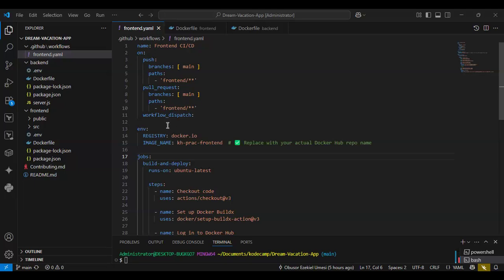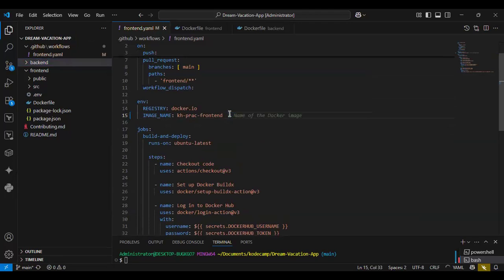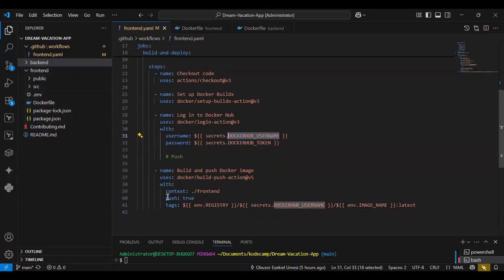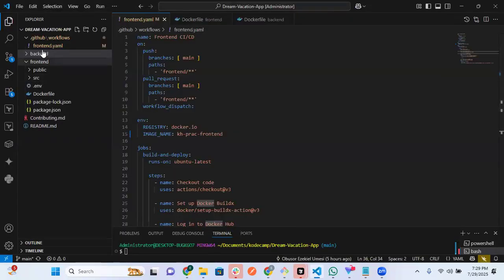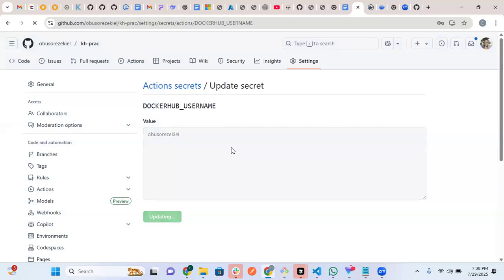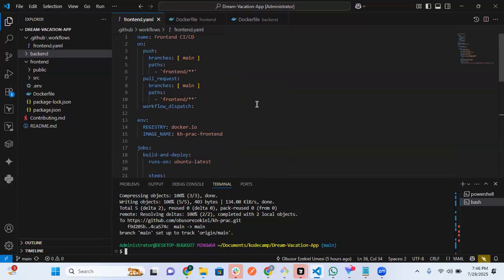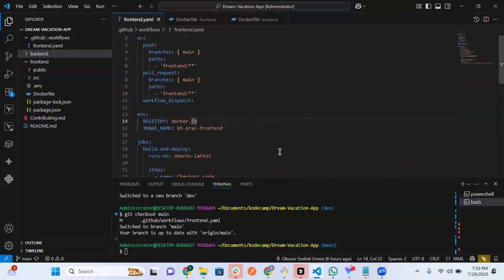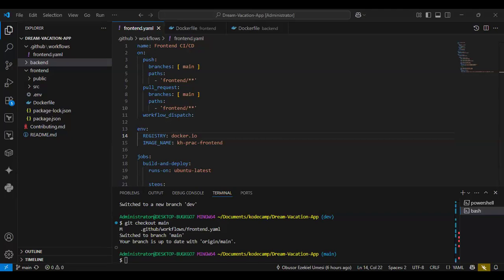KodeCamp 5.0 DevOps Class 15 - GitHub Actions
GitHub Actions